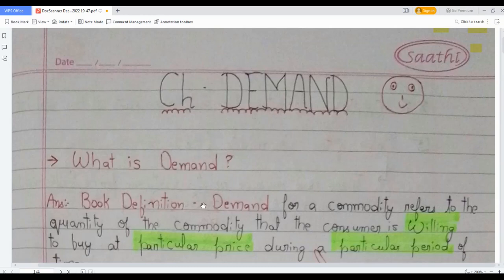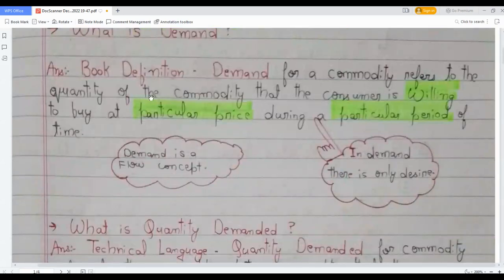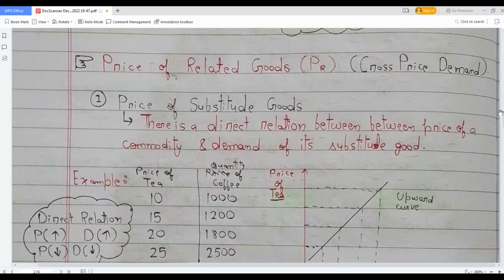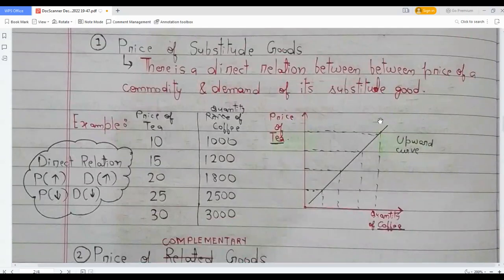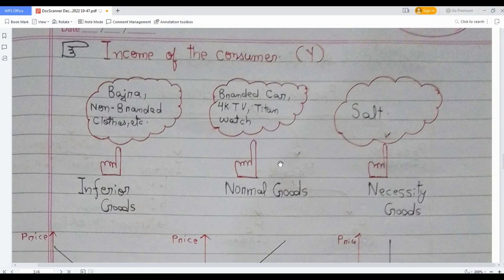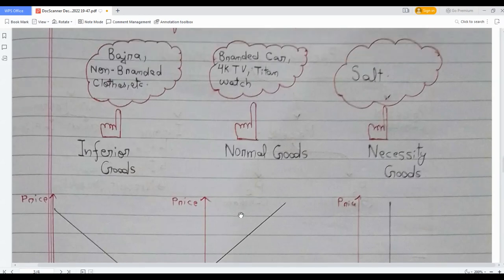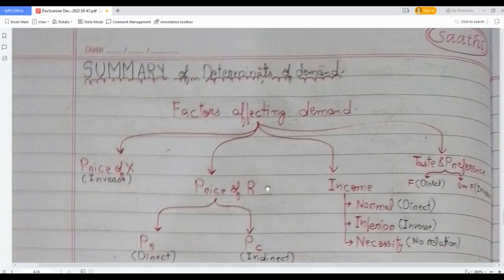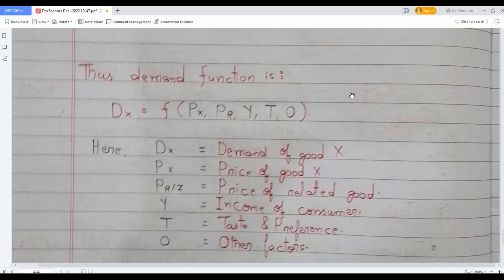ECONOMICS CLASS 11 CBSE CHAPTER DEMAND PART 1 SESSION 2022 23